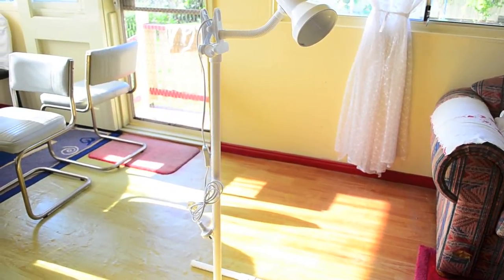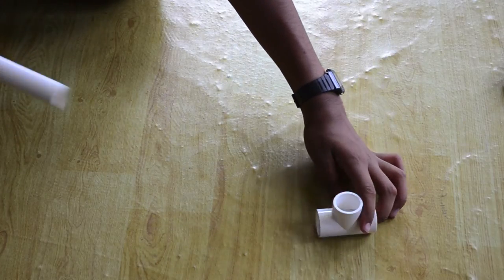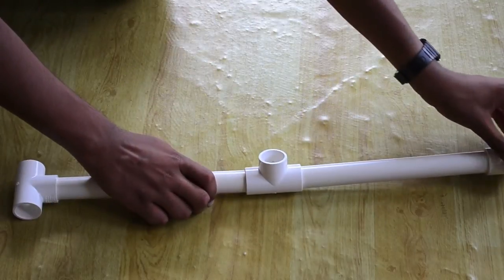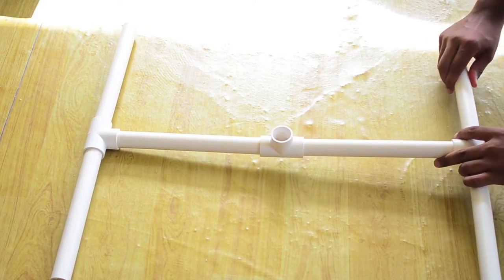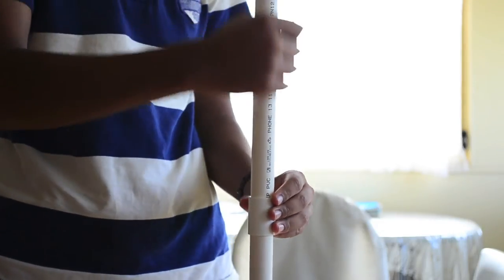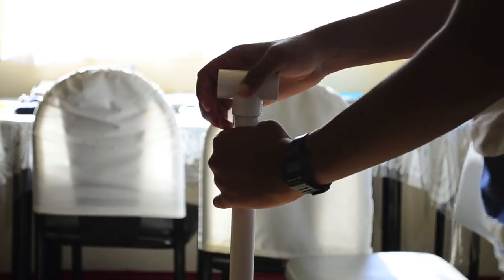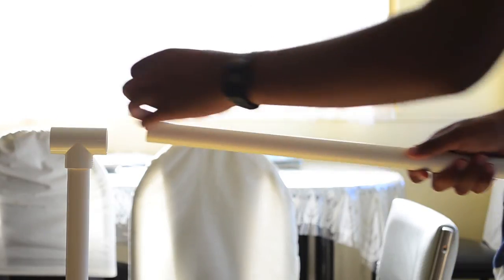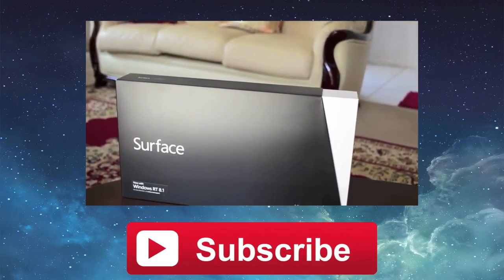How To: $20 DIY Video Light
In this video I build a DIY video light for under $20 which can be used as a studio light or add a lamp shade to make it into a soft box and also customise it to your liking and needs!

What you'll need:
6 X 25cm PVC pipes
1 X 50cm PVC pipe
1 X 1m PVC pipe
4 X t-joints
1 X coupling
1 X clamp light of your choice

Outro music: "Outro I R Resistance" by I R Resistance | download